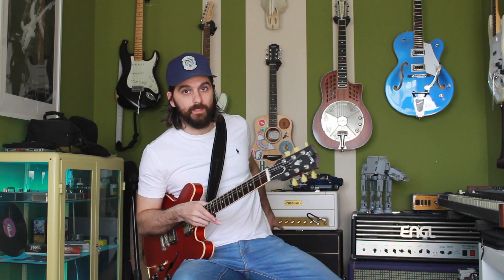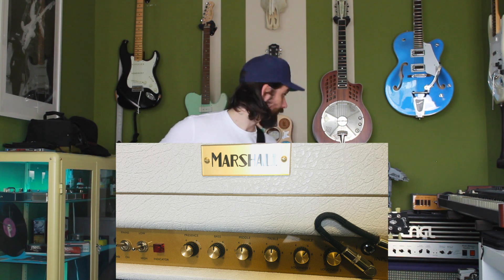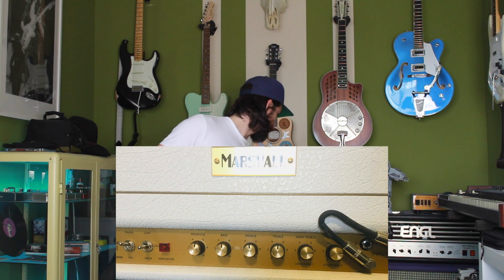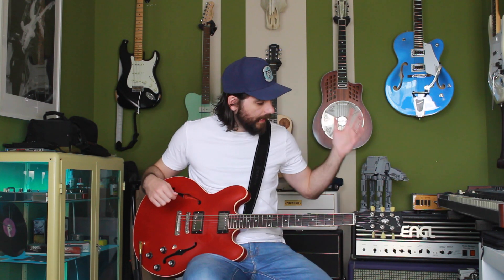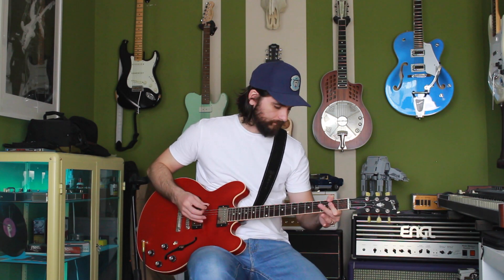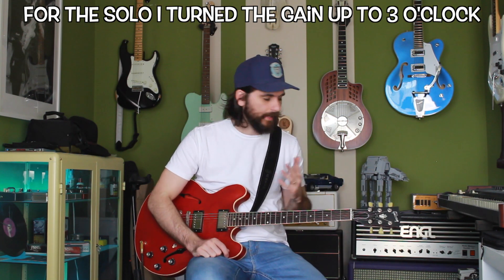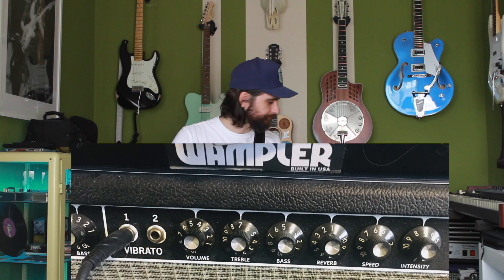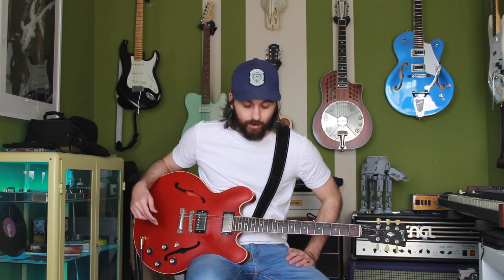Wampler Plexi Drive vs Marshall Plexi (StudioVintage 20)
GEAR:
Gibson ES335
Fender CS68 stratocaster
Marshall Studio Vintage 20 head
Fender Deluxe Reverb 65 reissue
Rivera Rockcrusher (Attenuator / Loadbox)
Two Notes Wall of Sound plugin brit 1935 IR cabinet profile